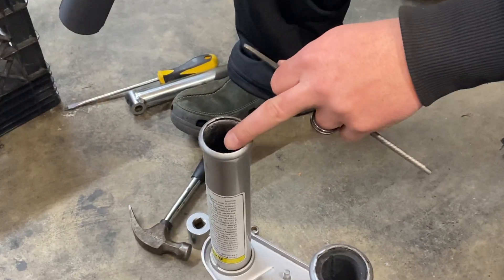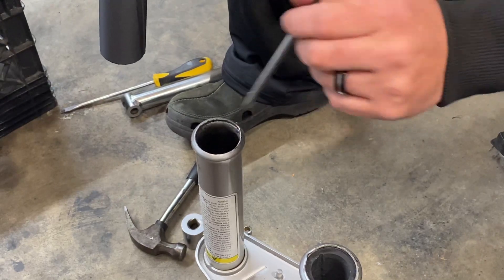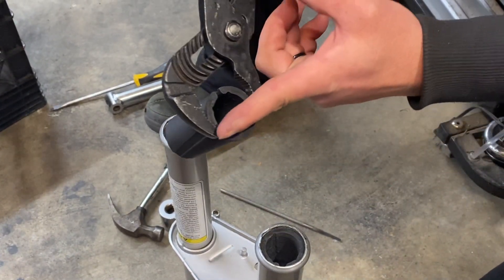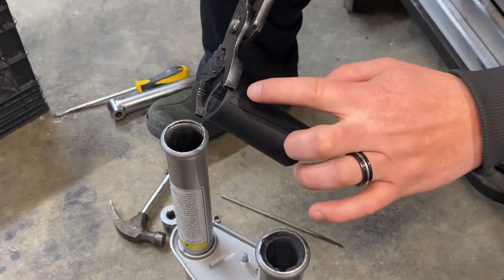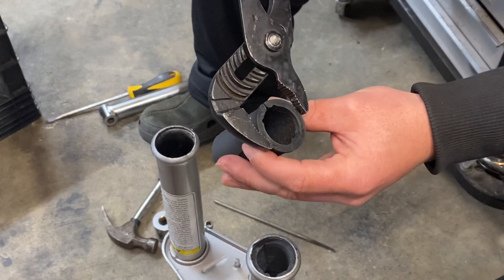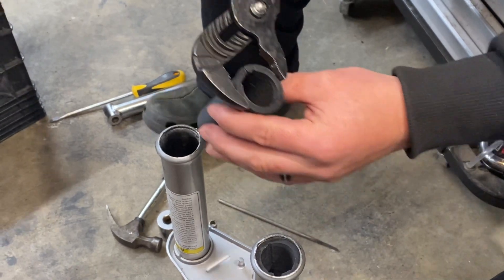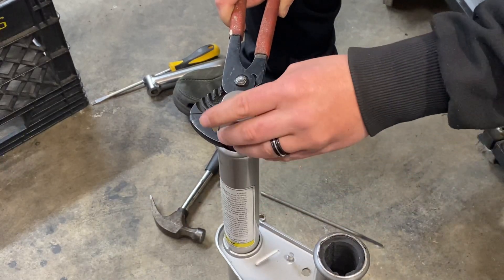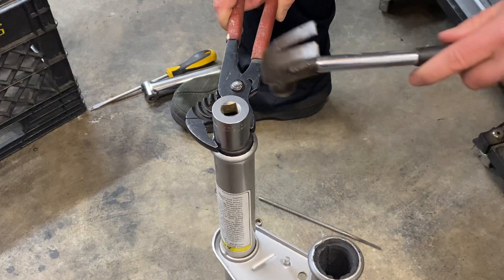How to install fork shock bushings on Razor MX500 MX650 SX500 dirt bikes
GREASE THE ENTIRE INSIDE OF EACH BUSHING (nothing on outside)
Modifying and or altering a Razor dirt bike in any way is not recommended and to be taken on solely at your own risk including install, damage to bike, and injury of any rider while driving when using this product.